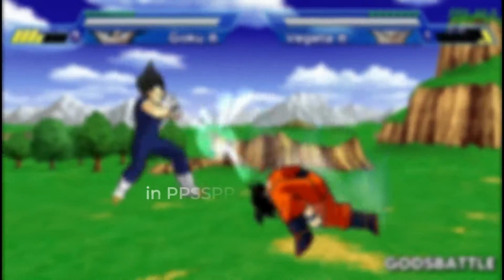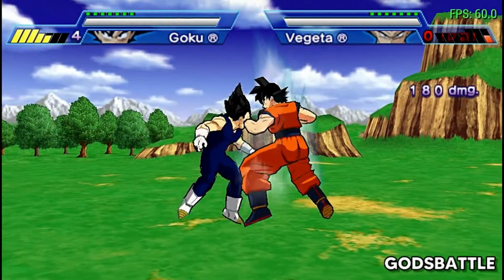How to Fix LAGS and STUTTERS in PPSSPP Emulator (PC)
How to make PPSSPP run faster on PC!
ULTIMATE Easy Settings for PPSSPP Emulator PC for better gaming performance and optimized and stable Frames Per Second (FPS)!💻
You could also use a controller or generic gamepad to play PPSSPP games, HOW? Watch this video ;
This concludes our tutorial on how to speed up the PlayStation Portable emulator.